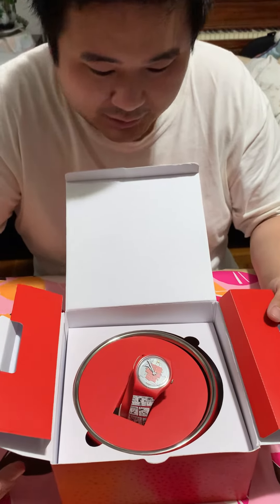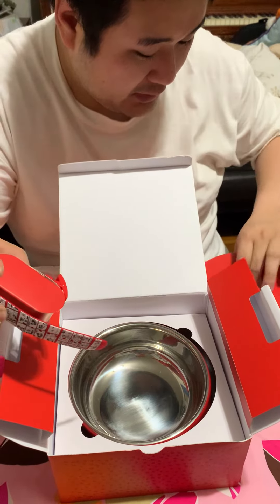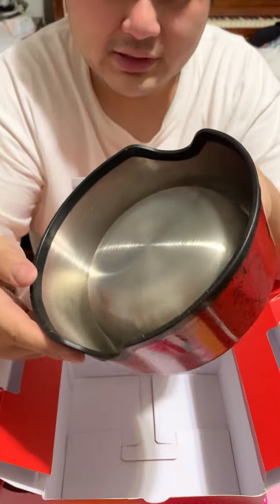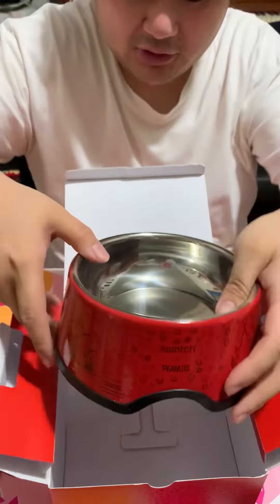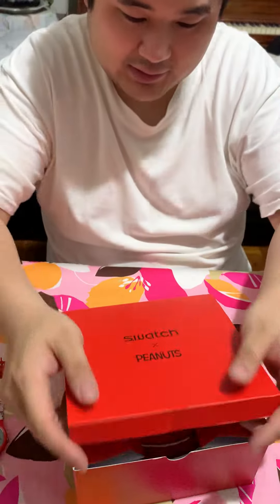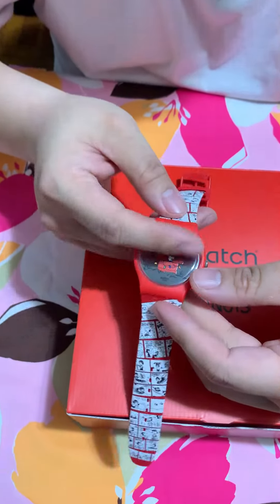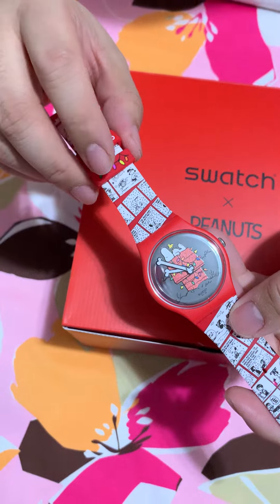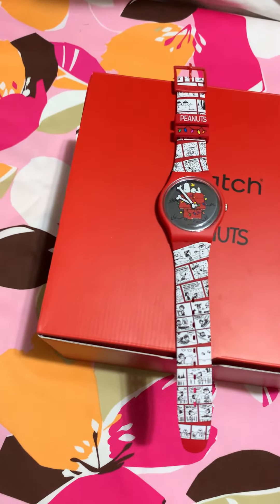Bryant To Reviews - Swatch x peanuts snoopy Christmas Woodstock review